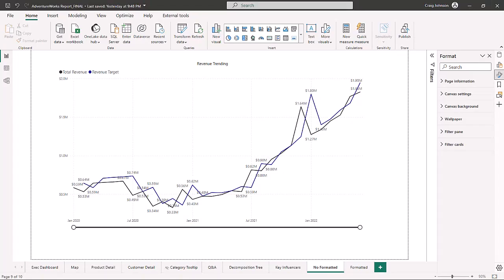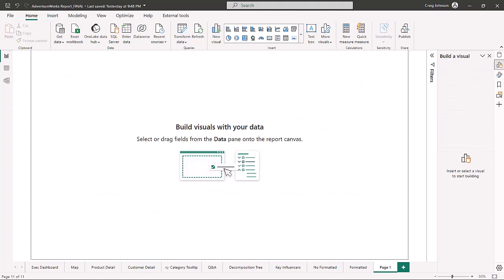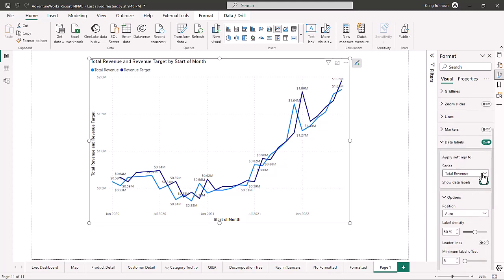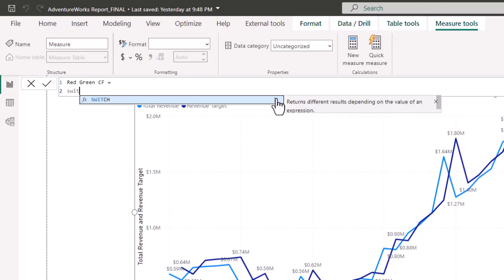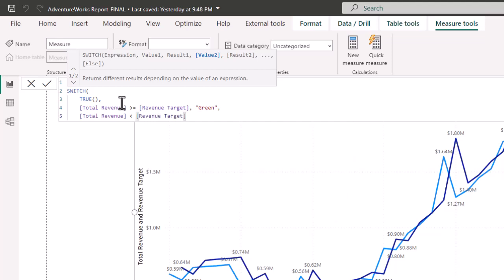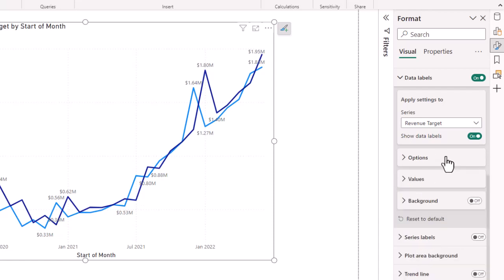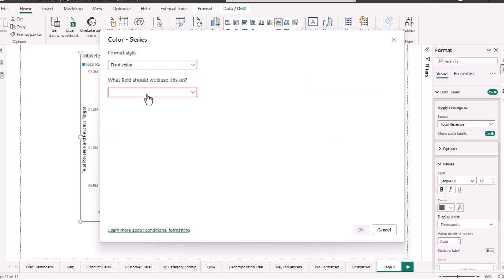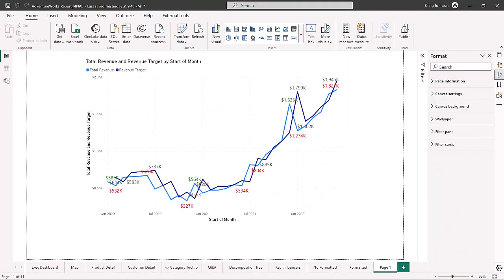Using Power Bi's Conditional Formatting Data Labels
How to use conditional formatting in Power BI on data labels.  Using a condition and switch measure, you can label data labels.

Power BI
Google Analytics
Google Ads